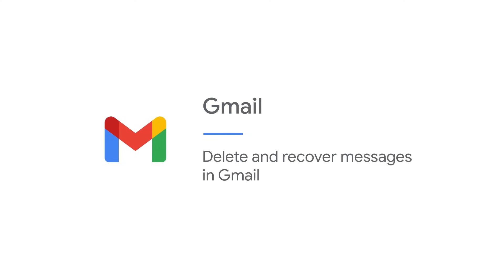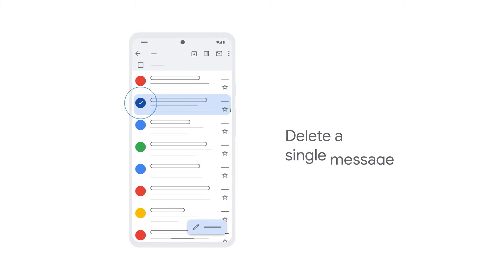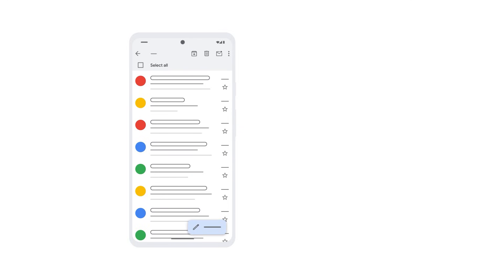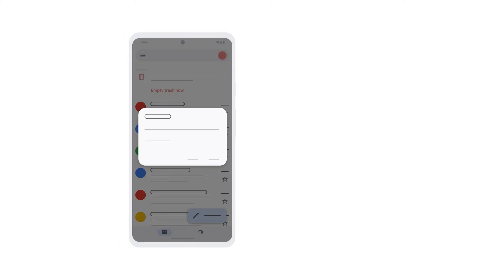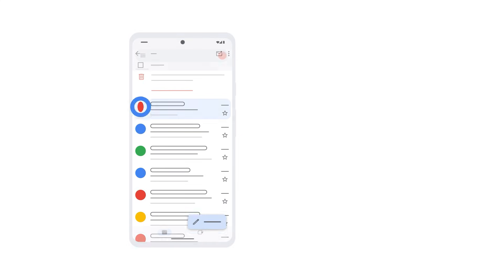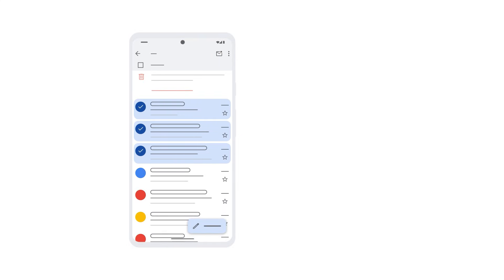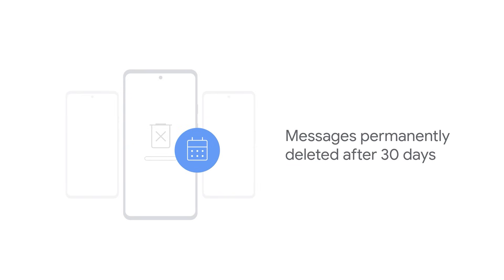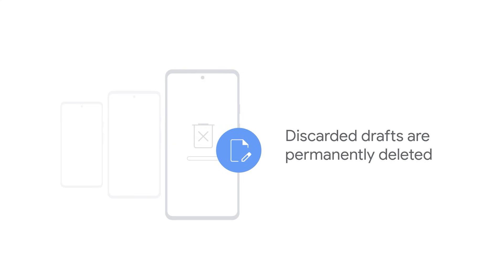How to delete or recover deleted Gmail messages on Android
Learn how to delete or recover deleted messages from the Gmail app on your Android device. In this video, you'll learn how to delete one or more messages at a time, or to delete messages in bulk. You'll also find out how to recover deleted messages from your trash, or empty your trash if you want the messages to be permanently deleted. When you delete a message, it stays in your trash for 30 days. After 30 days, the message is permanently deleted from your account and can't be recovered.